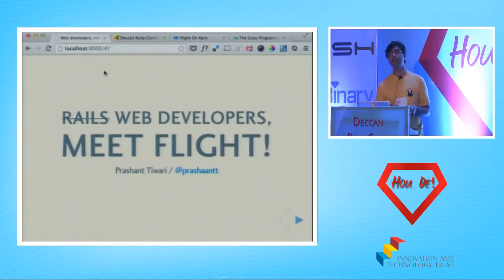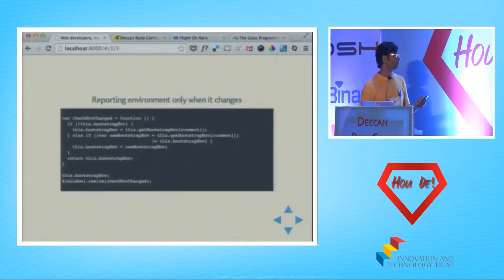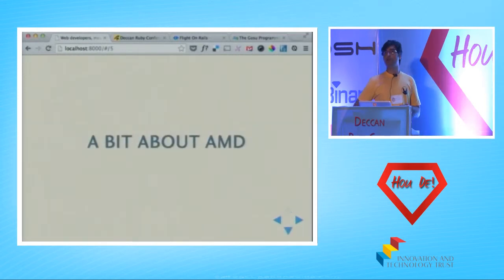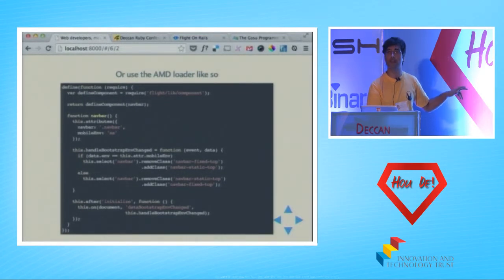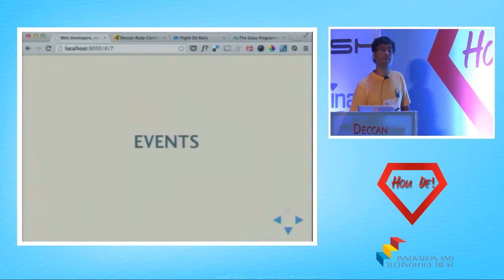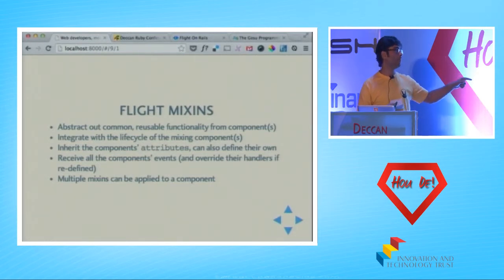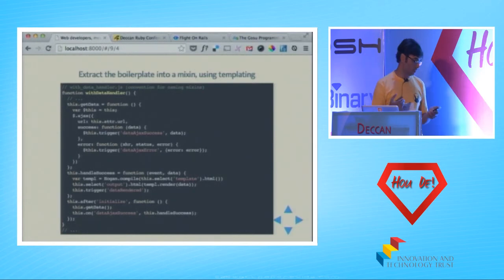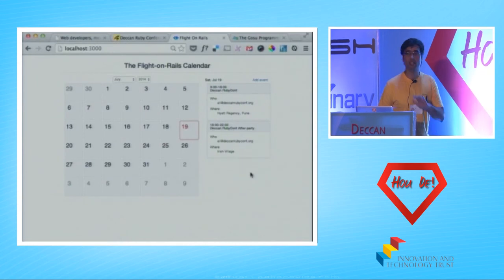Prashant Tiwari DeccanRubyConf 2014